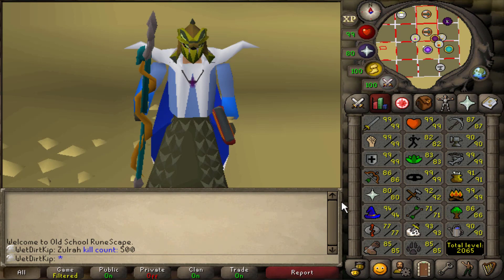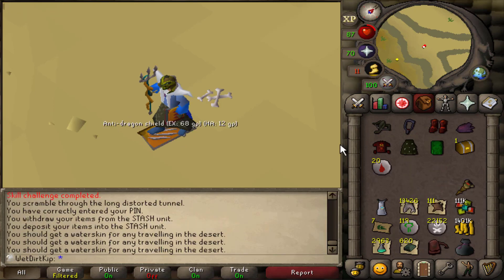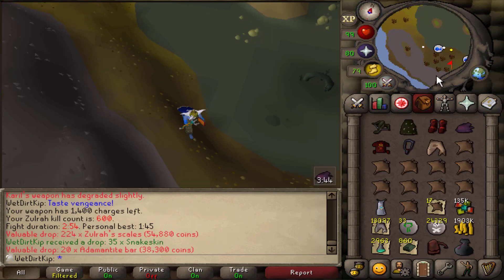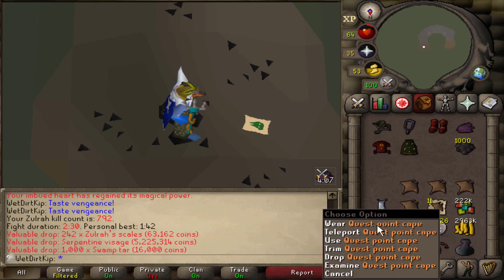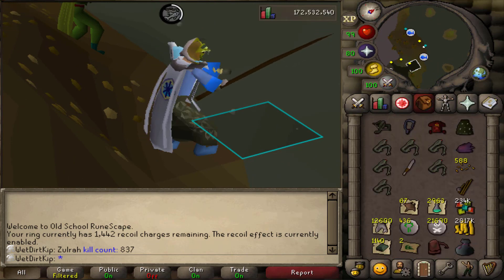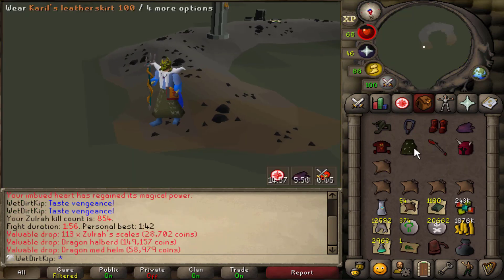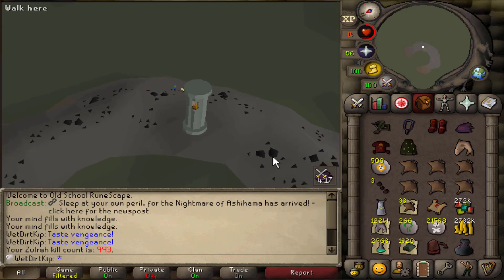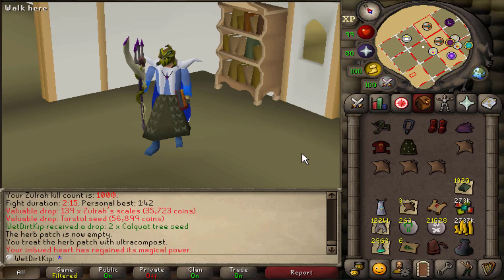1,000 Zulrah (UIM #98)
After 125 hours of Zulrah, this is where we're at.